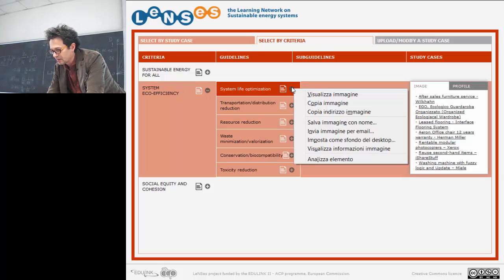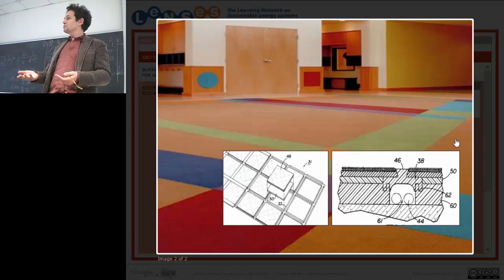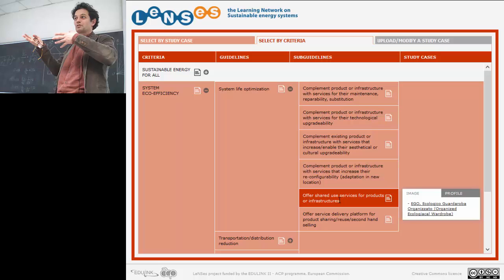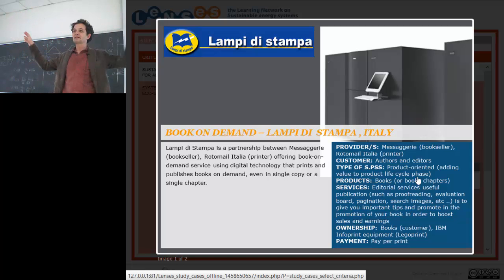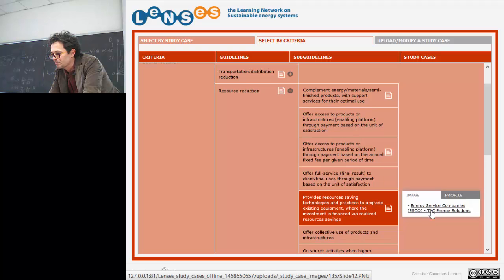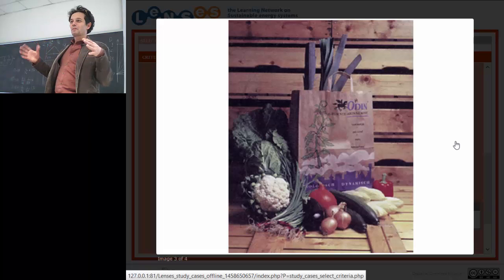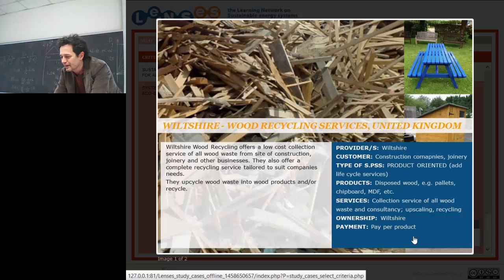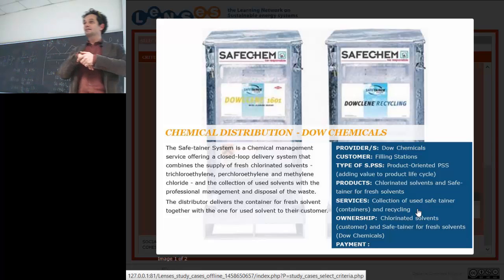4.2 System design for eco efficiency guidelines and examples